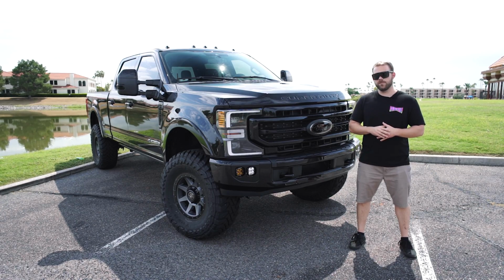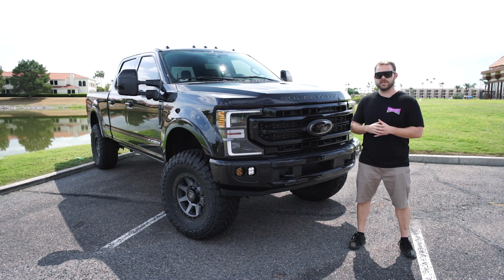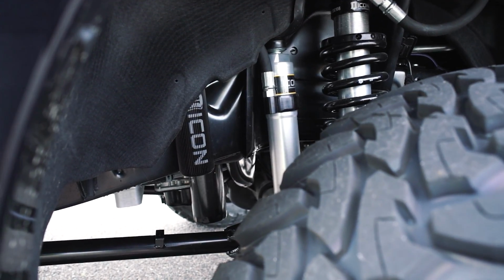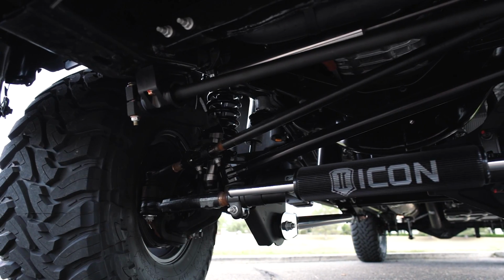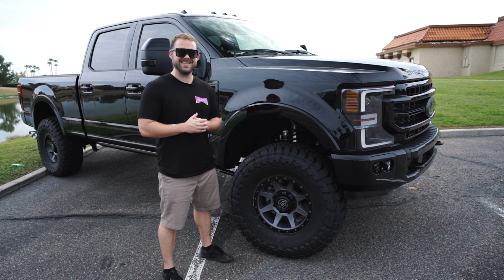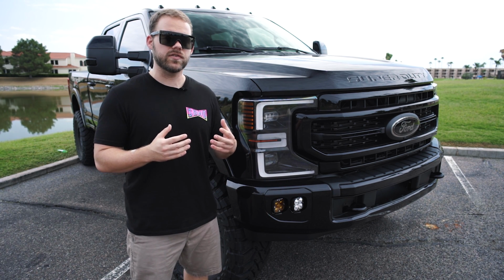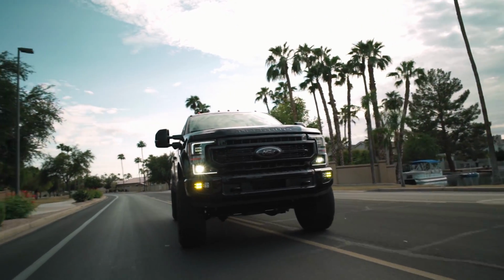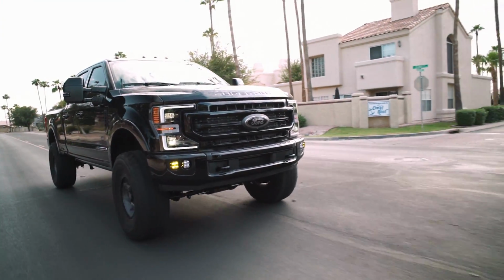How to make your 2022 Ford F250 Tremor ride better than it did from the factory!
After building a hand full of these Ford F250 Tremor editions, we concocted the ultimate setup! This combo consists of Icon Vehicle Dynamics, Carli Suspension, and 17" Icon Alloys wrapped in 37" Toyo Tires! Hit the link below for a full breakdown of everything equipped on this truck!